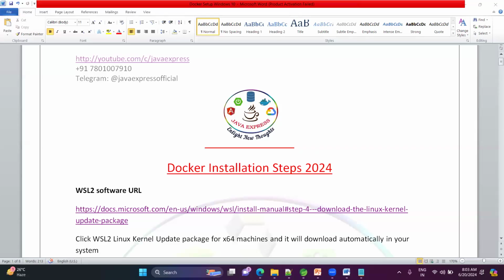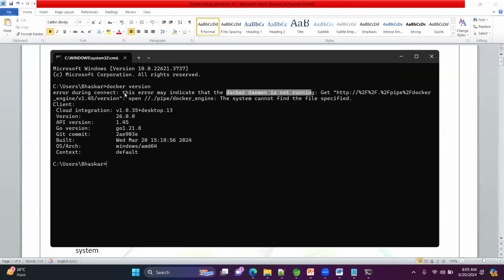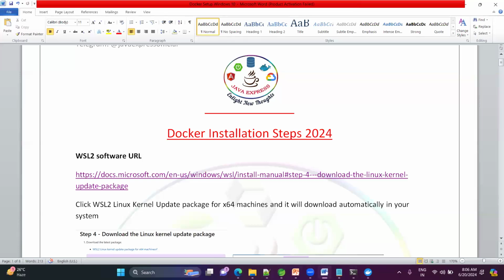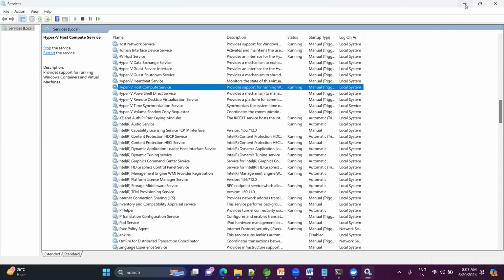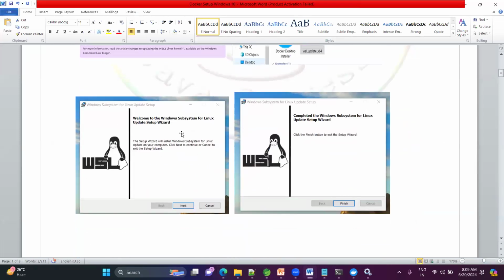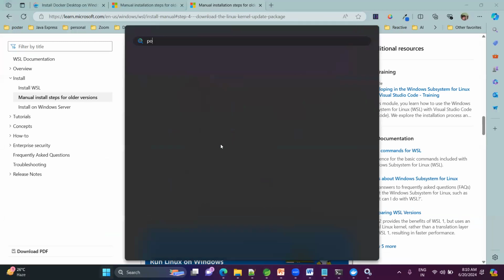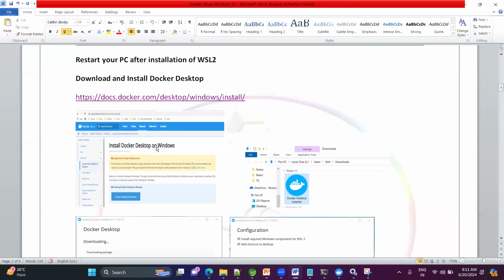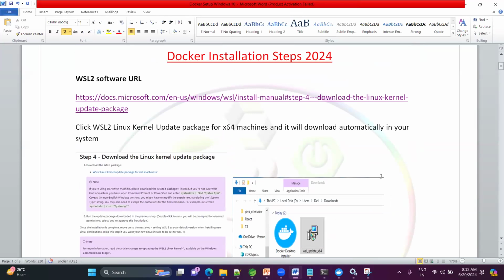How To Install Docker on Windows?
In this tutorial, we'll guide you through the process of installing Docker on Windows, a popular platform for building, shipping, and running containerized applications. Docker allows you to package your applications and dependencies into a container, which can be easily shared and run on any platform that supports Docker.

If you're new to Docker or Windows, don't worry. We'll provide step-by-step instructions on how to download and install Docker, configure Docker settings, and create and run a basic Docker container.

We'll also cover some fundamental concepts related to Docker, such as images, containers, and Dockerfile. By the end of this tutorial, you'll have a solid understanding of how to use Docker on Windows and be able to build and run your own Docker containers.

So, whether you're a beginner or an experienced developer, follow along with us and learn how to install Docker on Windows today!

wsl --set-default-version 2
wsl --status

React out to us for online Training